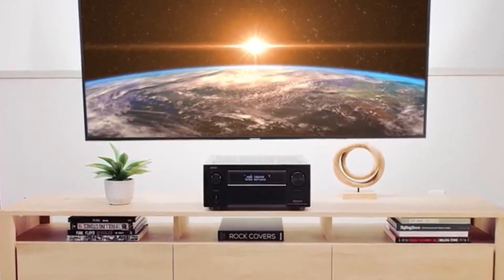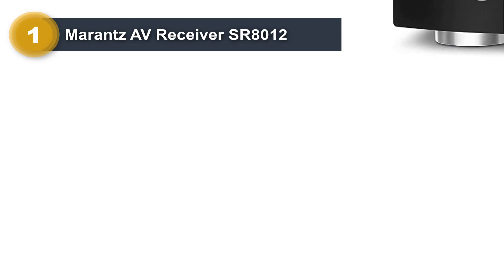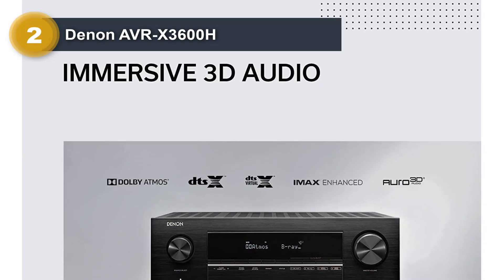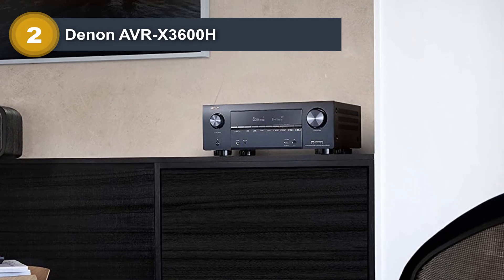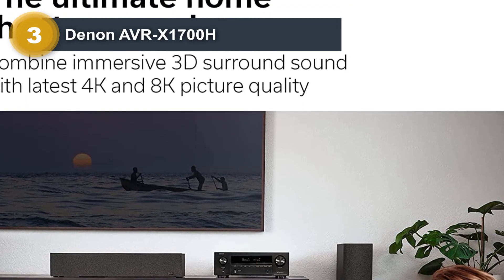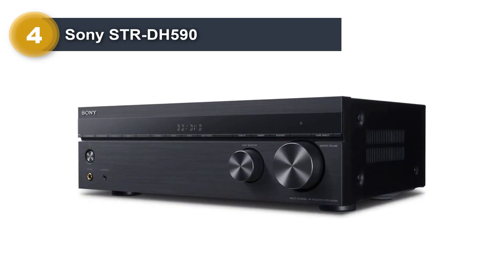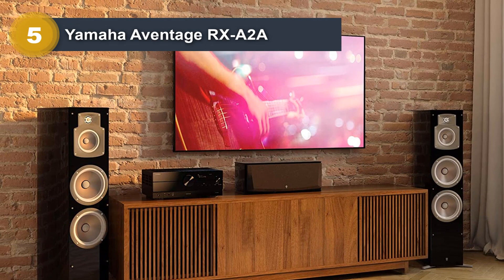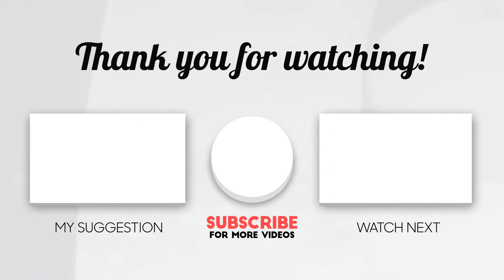Best AV Receiver For Audiophiles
1. Marantz AV Receiver SR8012
2. Denon AVR-X3600H
3. Denon AVR-X1700H
4. Sony STR-DH590
5. Yamaha Aventage RX-A2A